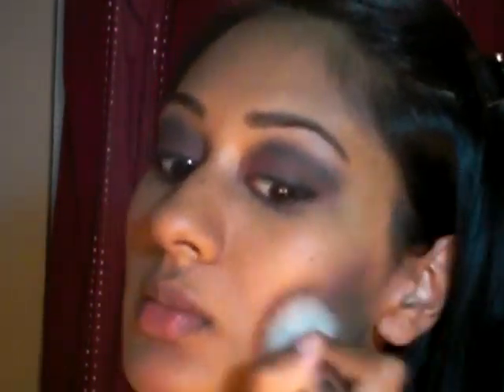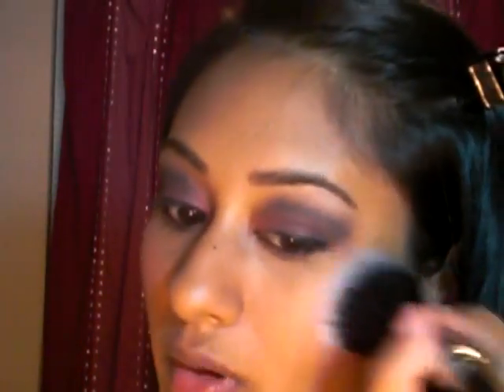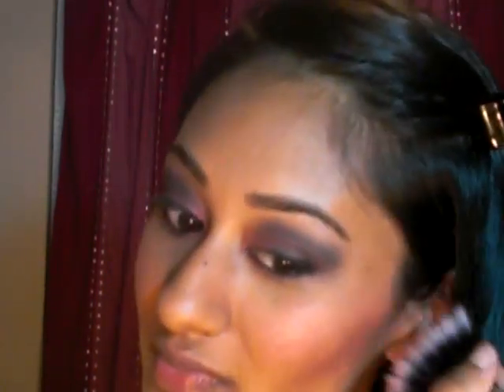Sexy Vampire Makeup Tutorial by Megha (Part 1)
Blvd's makeup artist Megha Agrawal explains how to do a sexy vampire look.